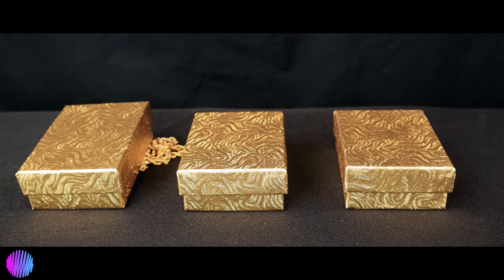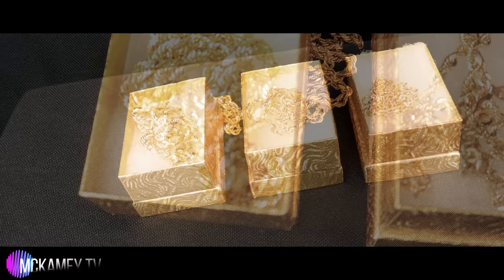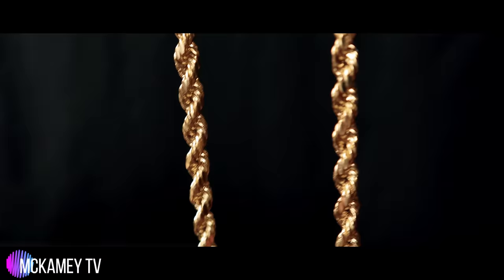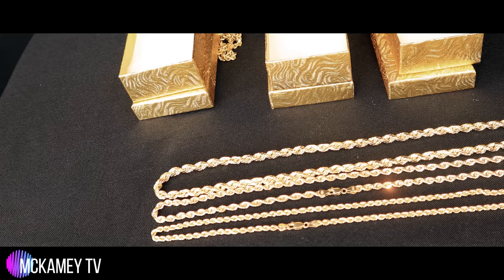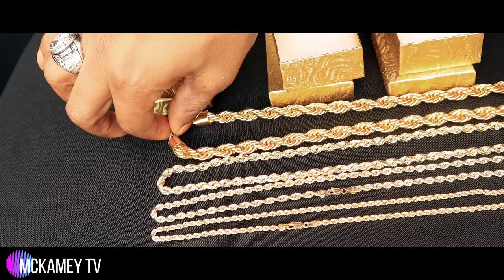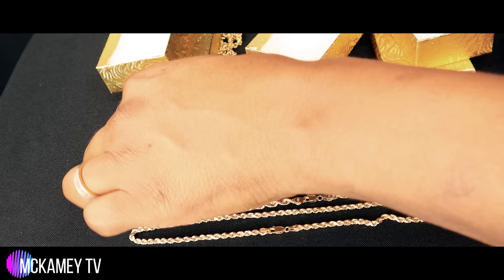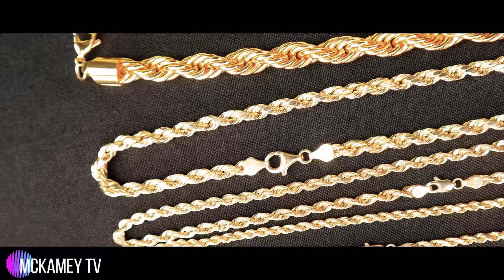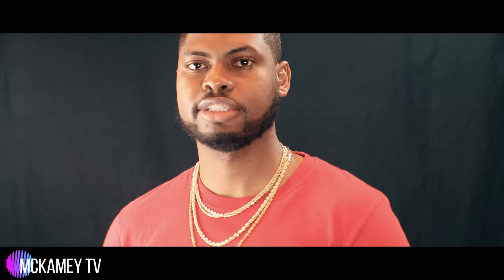Gold Rope Chain width. Gold Rope Chain Length. Gold Rope Chain sizes review. Gold Rope Chain 6mm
Today, I’m going to be talking about real gold rope chains.  Their length, width and different sizes.  This video is essential for anyone looking to buy gold rope chains.  Watch to learn how to spot out a fake chain and to determine what length and width of a necklace you may want to purchase.  This video will help you navigate the process of buying jewelry like a boss!

You can find 6mm gold rope chain on amazon at this

This video will show you the following chains and sizes:
6mm 24 inch gold rope chain
3mm 20 inch gold rope chain
4mm 20 inch gold rope chain
4 mm 26 inch gold rope chain